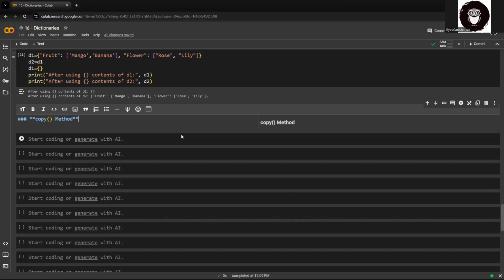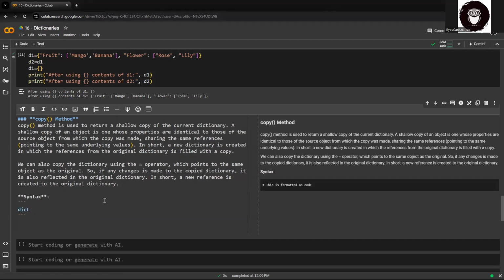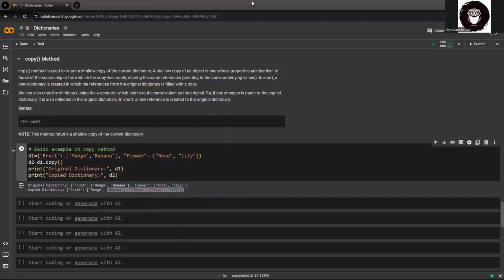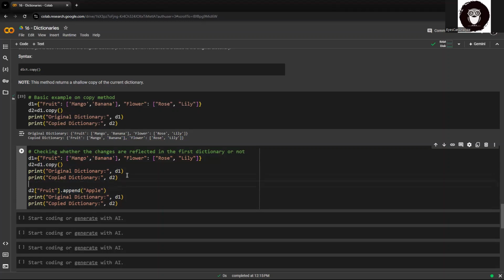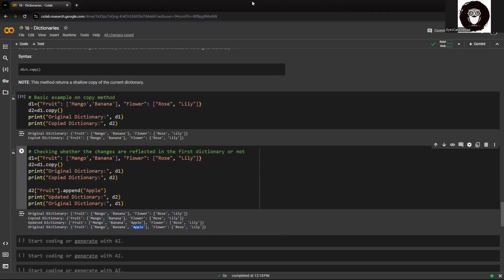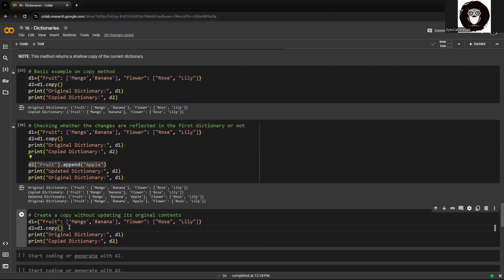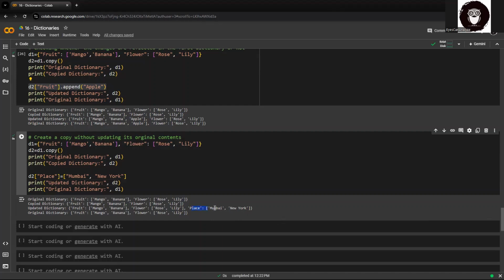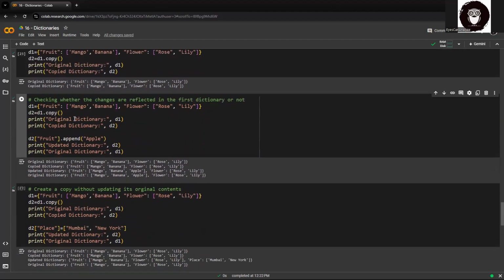PYTHON - Dictionary - Methods - copy